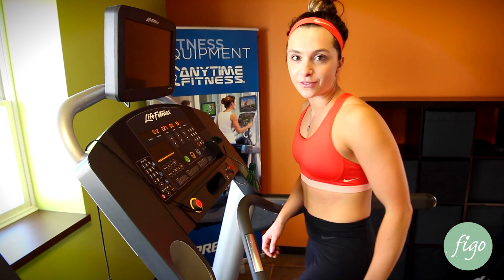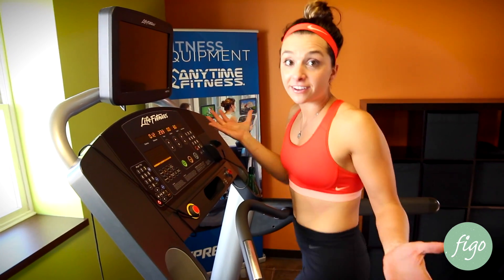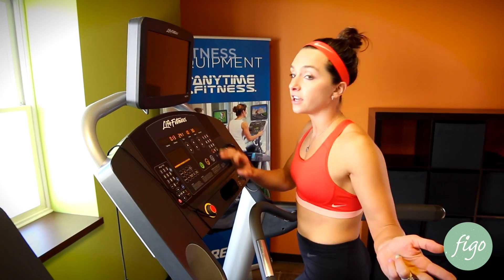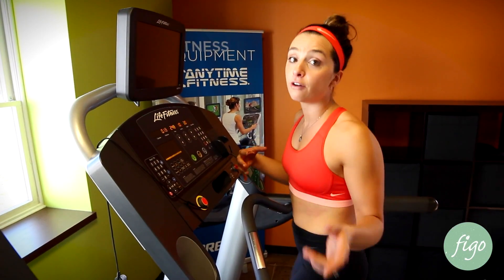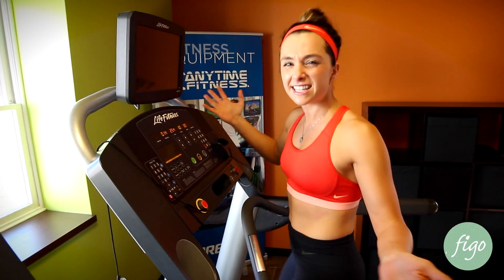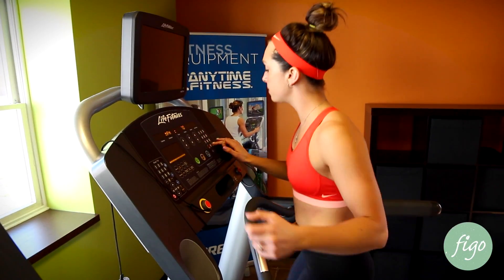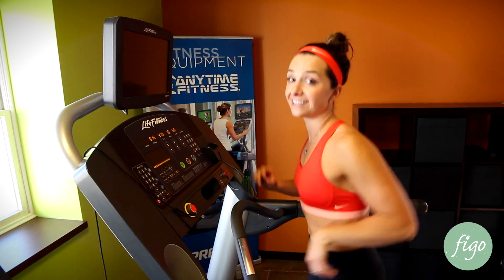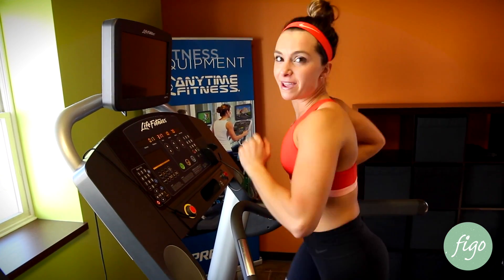Cardio Interval Workout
The numbers in parenthesis denote your Rate of Perceived Exertion. This is on a scale of 1-10 (1 is very low intensity, 3 is low intensity, 5 is moderate intensity, 7 is high intensity, 10 is maximal exertion)

Equipment: This workout can be done on any piece of cardio equipment (treadmill, bike, elliptical, rowing machine, stepper, jump rope, etc.) or through outdoor running or outdoor biking.

-3 minute warm up (2-3)
-1 minute high intensity (6)
-1 minute recovery (3)
-1 minute high intensity (7)
-1 minute recovery (3)
-1 minute high intensity (7)
-1 minute recovery (3)
-1 minute high intensity (8)
-1 minute recovery (3)
-1 minute high intensity (8)
-1 minute recovery (3)
-1 minute high intensity (8-9)
-1 minute recovery (3)
-1 minute high intensity (9)
-1 minute recovery (3)
-1 minute high intensity (9) -2 minute cool down (2-3)

*No specific speeds are given because a “9” for one person would not be the same for another person. It may take a few times through this workout to figure out what speeds work for you. Go off of how your breathing and heart rate feels.